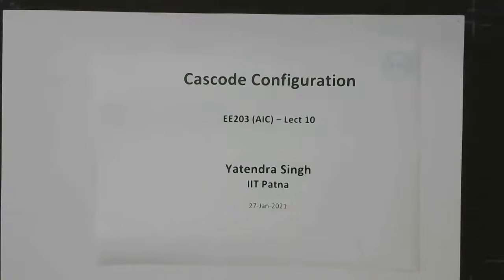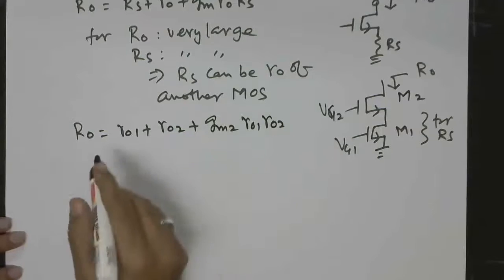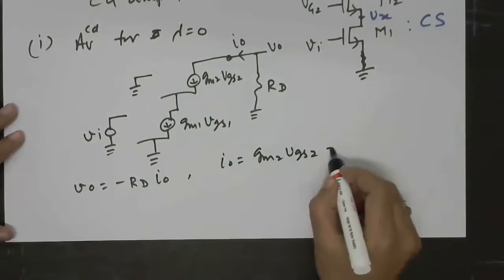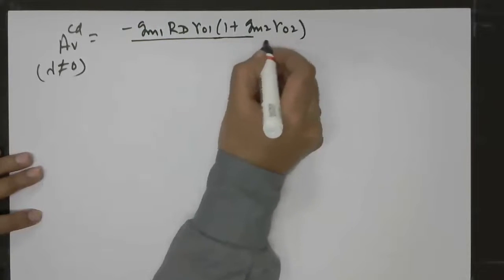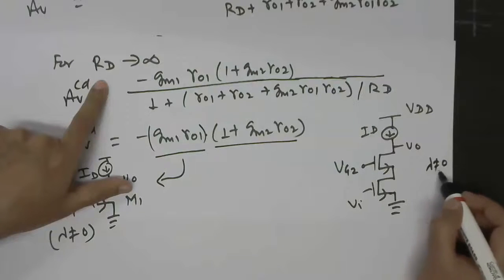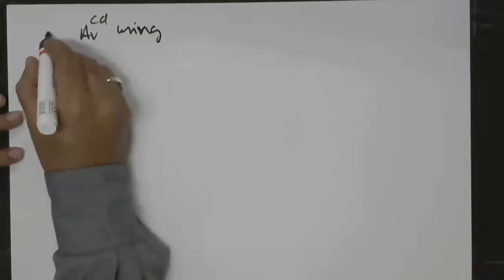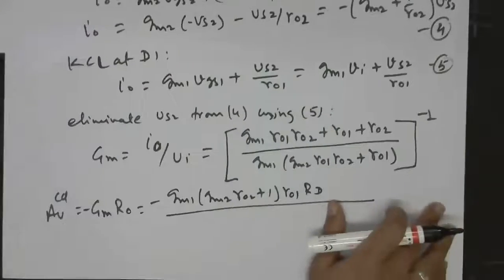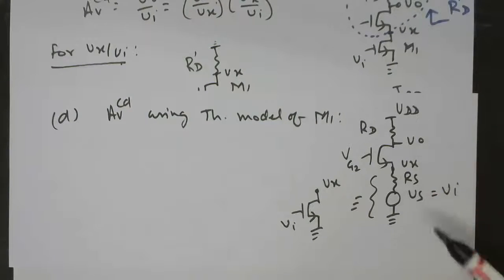CMOS Analog Integrated Circuits - Lecture 10: Cascode Configuration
Cascode as an improved current source
Cascode as an amplifier
Four ways of finding the cascode voltage gain:
(i) Using the first Principle
(ii) Using -GmRo
(iii) Using product of two stage gains
(iv) Using gain of a CG amplifier with lossy source